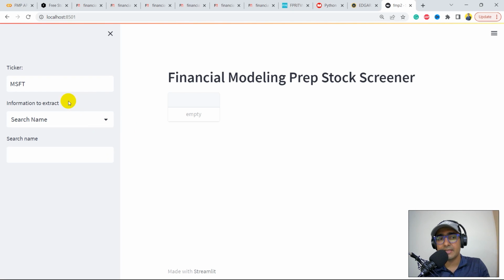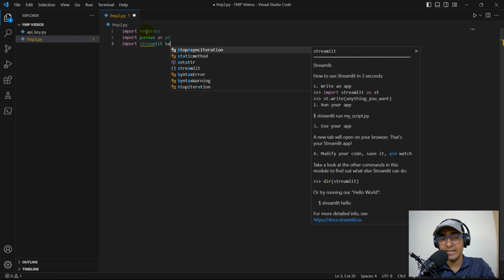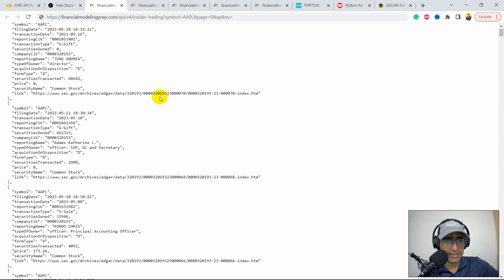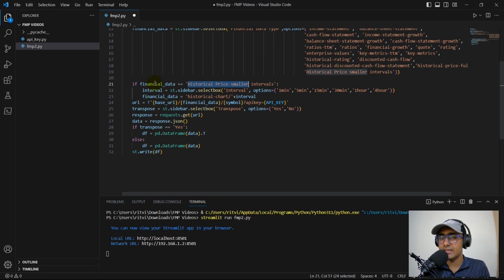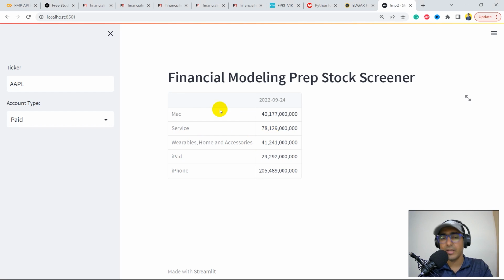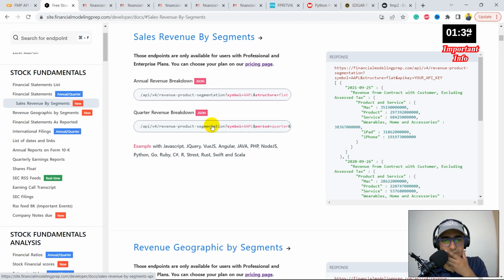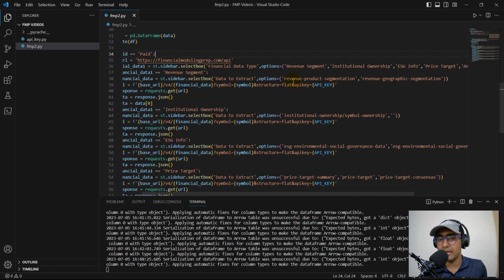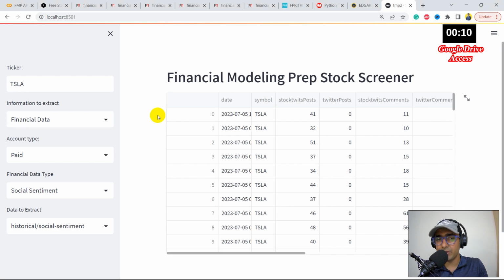Build *EXTENSIVE* Stock Screener using Streamlit & Financial Modeling Prep API Python 🔴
Build a detailed Stock Screener using Python, Streamlit and Financial Modeling Prep. Financial Modeling Prep API Python is a Financial data provider and covers a wide range of finance data.

As per their website, it is "the most accurate financial data API". It is a free stock API, historical data API, and financial statements API that updates the financial statements in real time and provides real-time stock prices.

⌚ TimeStamps:
Introduction (0:00)
Saving API Key (2:08)
Financial Modeling Prep API Documentation (3:30)
Extracting Free Financial Data in Python (7:10)
Extracting Premium Financial Data in Python (10:30)
Important Info (16:19)
Final code with all Data available on FMP API (17:30)
Bonus Code (19:06)
My Google Drive Access (20:45)
Outro (21:20)